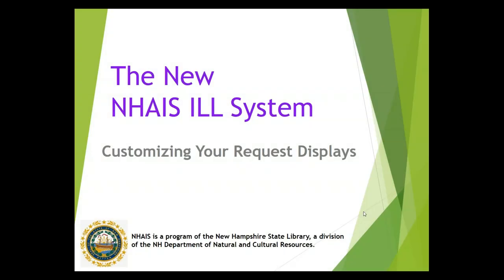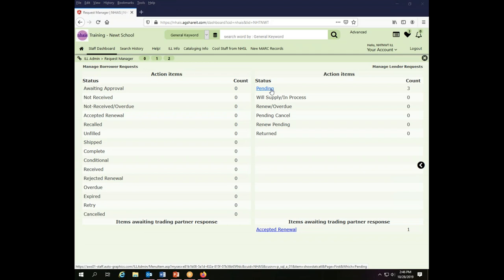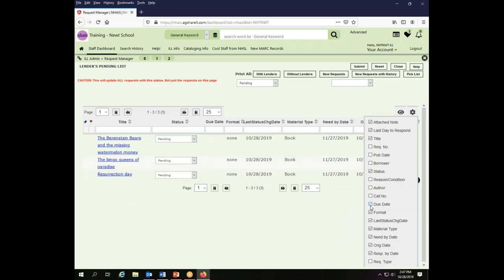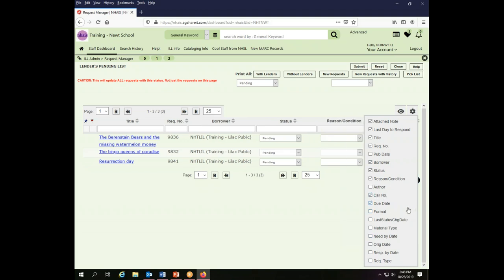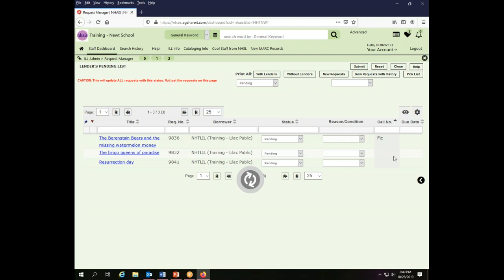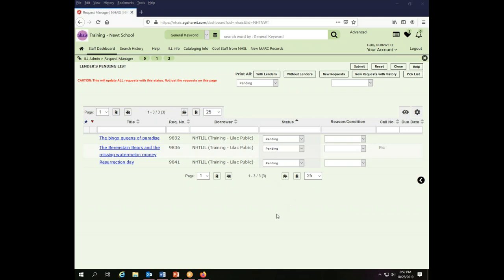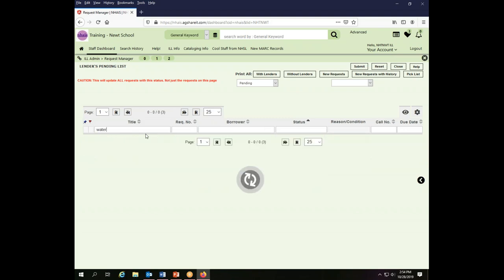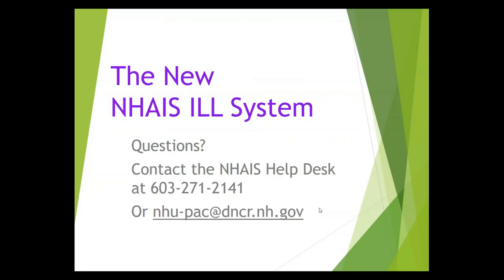Configuring Your Request List Displays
The lists of transactions accessible from the NHAIS ILL Request Manager can be configured to include the data you want to see as a borrower and as a lender. This video explains how staff in NHAIS libraries can configure these displays for their logins.